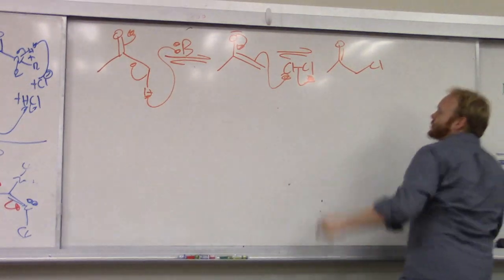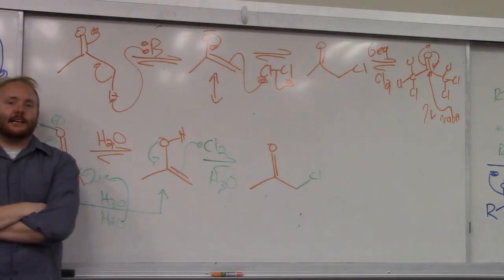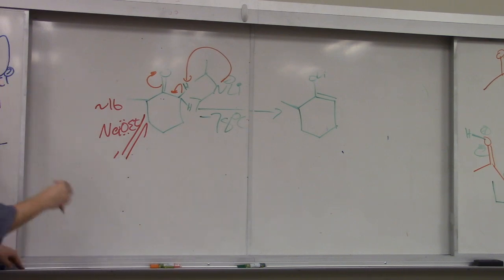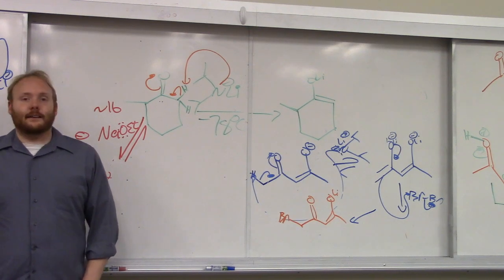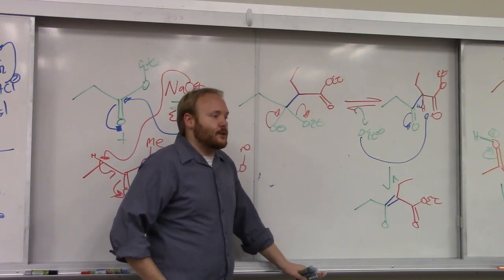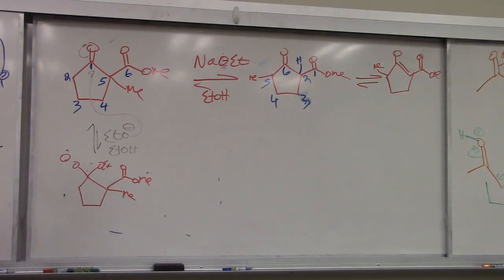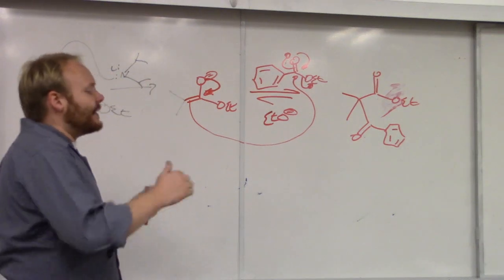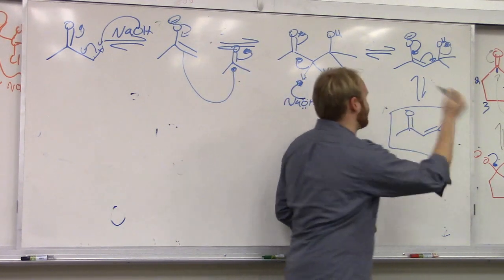4-16-15 2/3 Exam III Review Session Organic Chemistry II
Thursday, 4-16-15 part 2 of 3
Knowledge of Jeffrey L. Gustafson, Ph.D.
Exam III Review Session of Organic Chemistry II